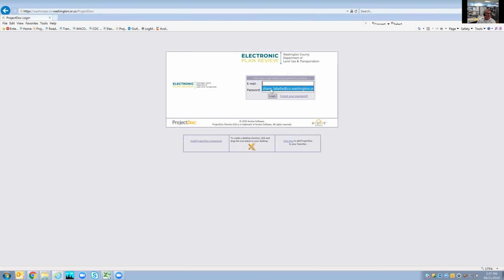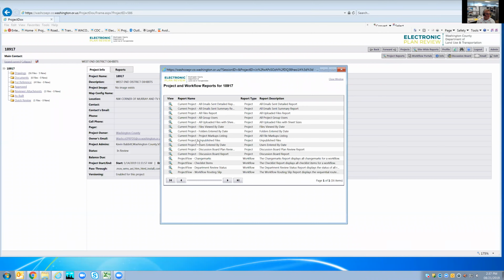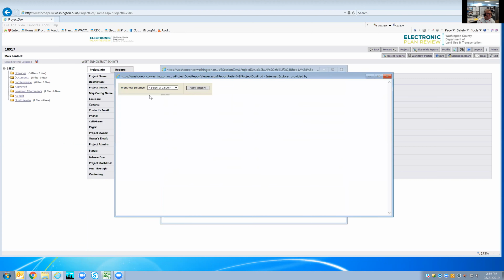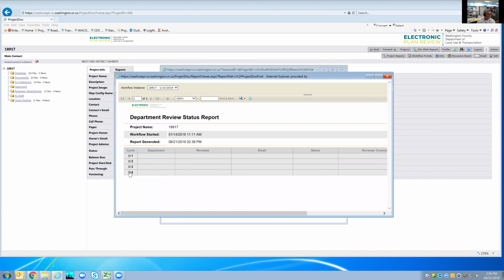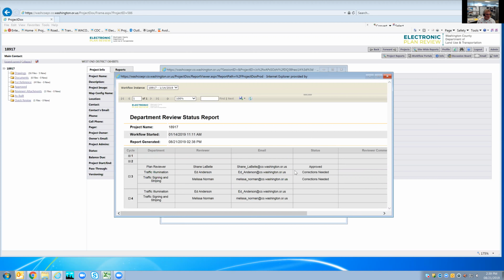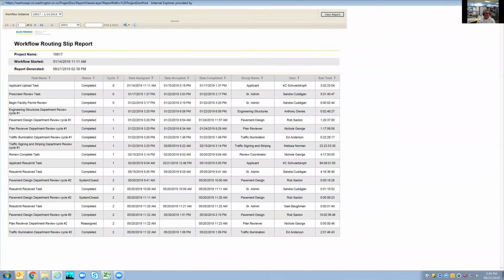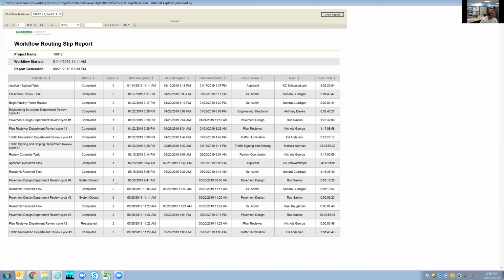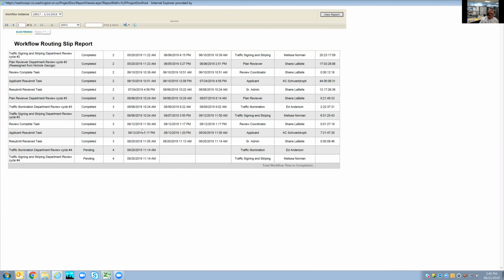EPR - How to Check Status of Your Project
Electronic Plan Review (EPR) Tutorial